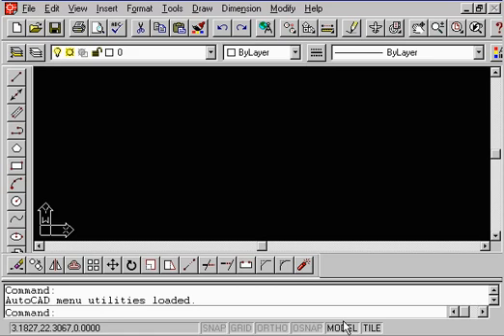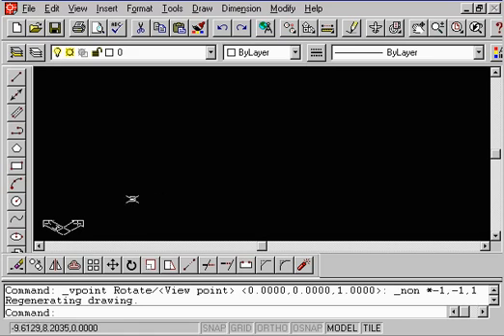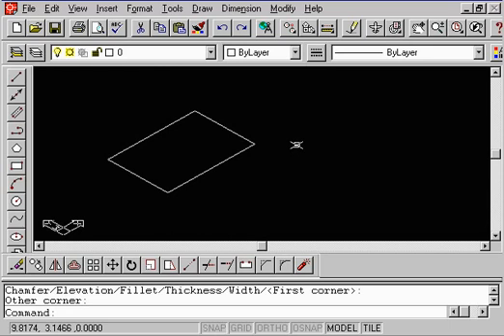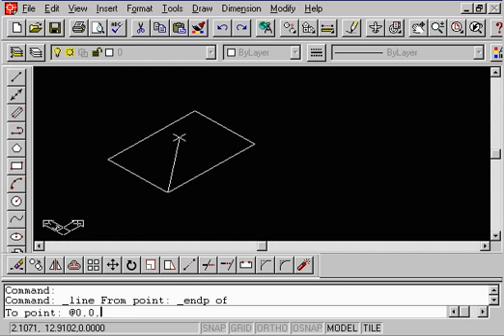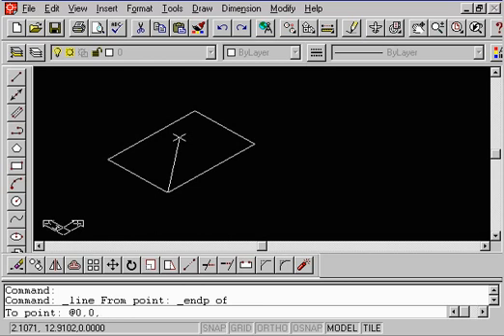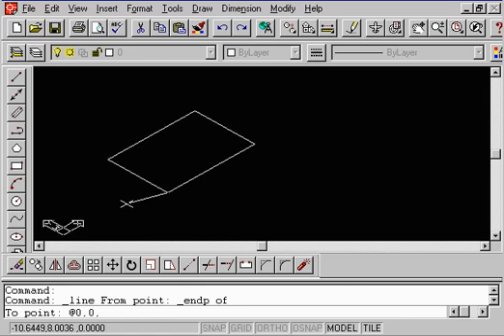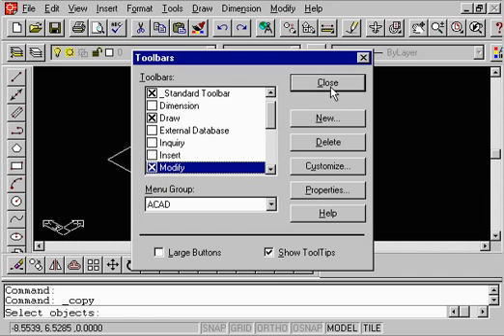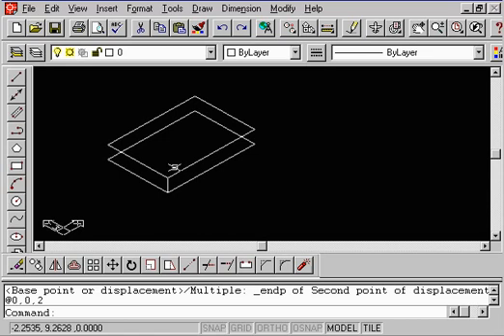1.1 AutoCAD 3D R14 - 2008 Axis Mikes Left Hand Rule XYZ Axis UCS Copying Element Z Direction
From SofTutor for AutoCAD R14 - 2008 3D - this legacy product shows AutoCAD functionality works with R14, 2000, 2000i, 2002, 2004, 2005, 2006, 2007 & 2008 .  Some commands may still function properly with today's versions. Newer versions of SofTutor can be purchased for as little as $99/year.